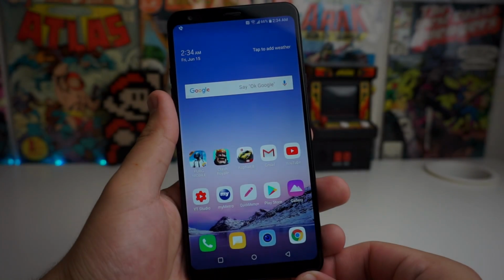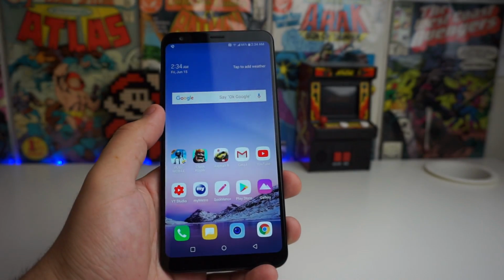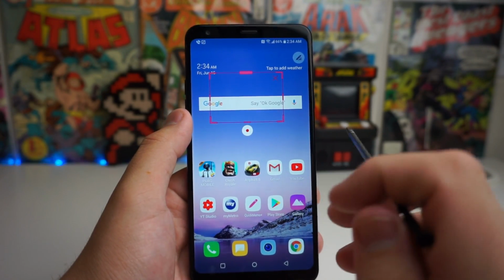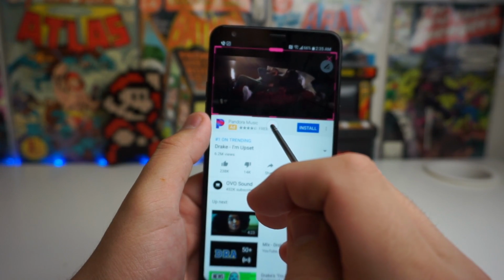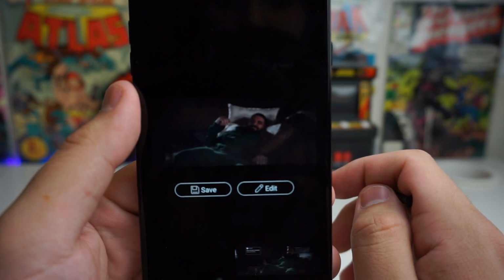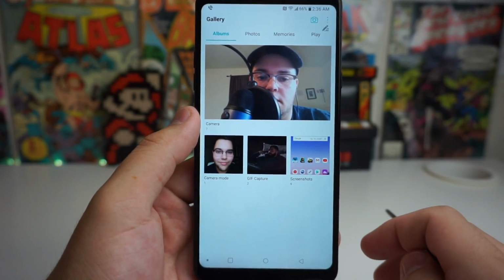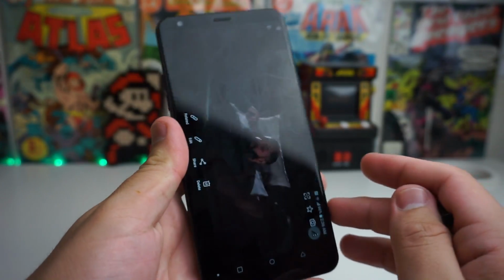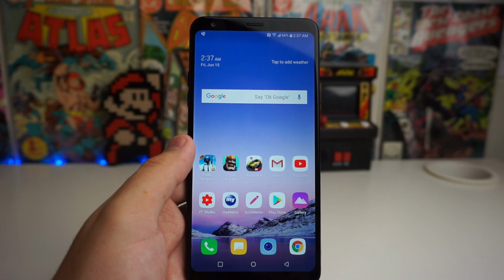LG Stylo 4 GIF Capture